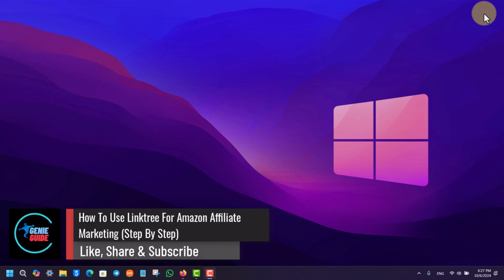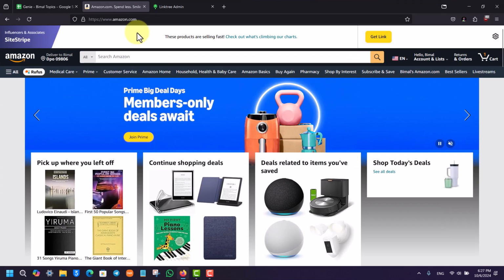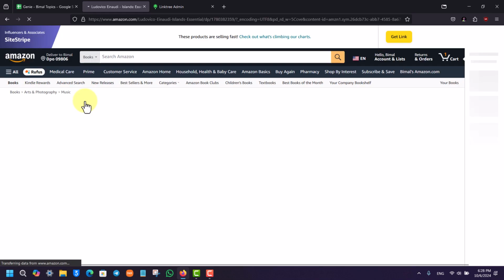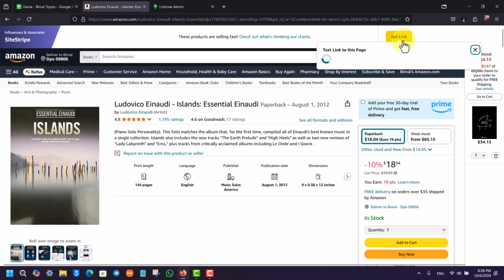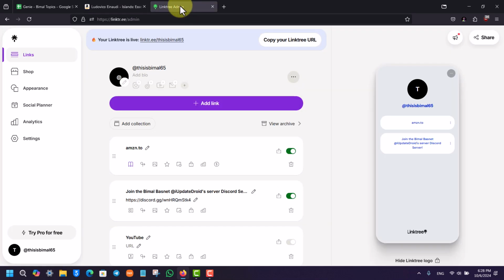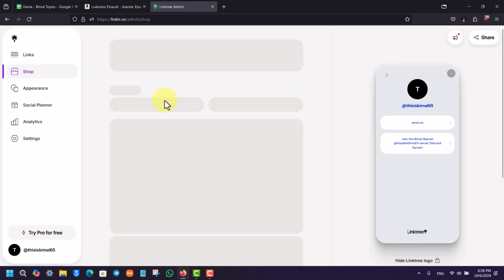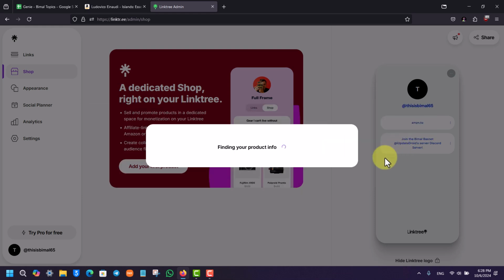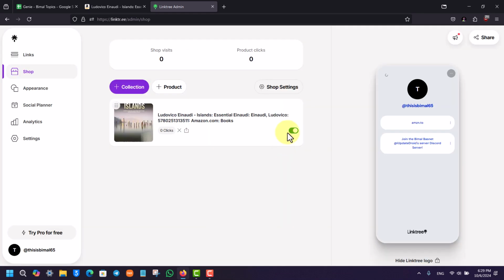How To Use Linktree For Amazon Affiliate Marketing (Step By Step) !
In this video, the presenter demonstrates how to use Linktree for Amazon affiliate marketing. This method allows you to showcase multiple affiliate products in one place, making it easy for your audience to access and purchase them through your personalized affiliate links.

The video starts by ensuring that you are logged into your Amazon Associates account. When you are logged in, the "SiteStripe" toolbar appears at the top of the Amazon page, allowing you to easily generate affiliate links for any product on the site. To start, find the product you want to promote and, instead of copying the URL from the address bar (which won’t track your commissions), use the SiteStripe toolbar to get your exclusive affiliate link. You can do this by clicking the "Get Link" option next to the SiteStripe. After clicking it, copy the affiliate link that is generated.

Now that you have your Amazon affiliate link, log into your Linktree account at [linktr.ee] Linktree provides an easy way to add and manage multiple links, making it perfect for affiliate marketing. The presenter explains that while you can add links in a basic way, using Linktree's "Shop" feature allows for better organization and presentation of your affiliate products.

To create a shop in Linktree, click on the "Shop" option and select "Add Your First Product." Here, paste the Amazon affiliate link that you copied earlier. Linktree will automatically fetch the product information, such as the product image, title, and other details from Amazon. You can customize the product listing by adjusting the title, price, and currency settings to make it more appealing to your audience. Once everything is set, click the "Add" button to finalize the product and add it to your Linktree shop.

Now, anyone visiting your Linktree page will see your affiliate product listings. If they click on the link and make a purchase through your Amazon affiliate link, you’ll earn a commission. This process can be repeated for multiple products, allowing you to promote various Amazon products in one convenient location.

The presenter concludes by encouraging viewers to leave any questions in the comments and thanking them for watching.

### Timestamps:
0:00 Introduction
0:02 Logging into Amazon Associates
0:11 Using SiteStripe to Get Affiliate Links
0:24 Copying the Affiliate Link
0:35 Logging into Linktree
0:48 Creating a Shop in Linktree
1:02 Adding the Amazon Affiliate Link to Linktree
1:16 Customizing Product Information
1:24 Finalizing and Adding the Product
1:30 Conclusion

Using Linktree for Amazon affiliate marketing is a smart way to organize and promote multiple products from one profile. By setting up a shop in Linktree and adding affiliate links, you can drive traffic to Amazon products and earn commissions. This video offers a straightforward, step-by-step guide that simplifies the process for beginners and experienced marketers alike.